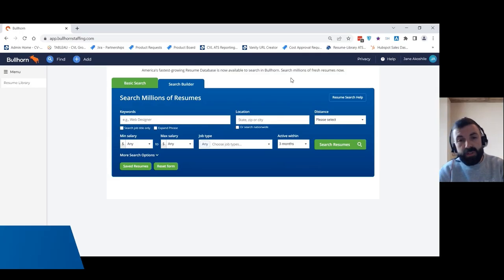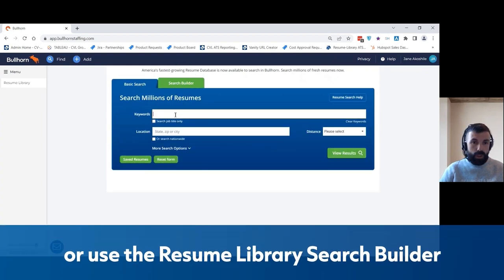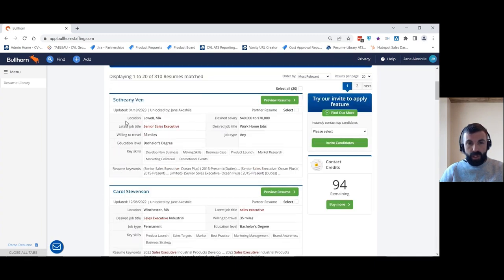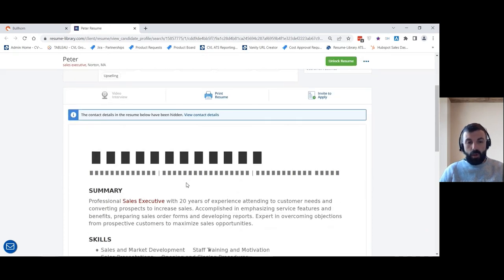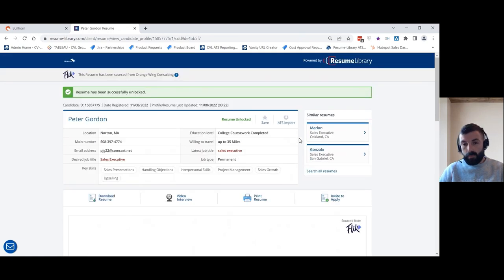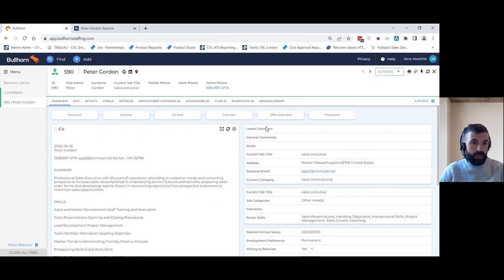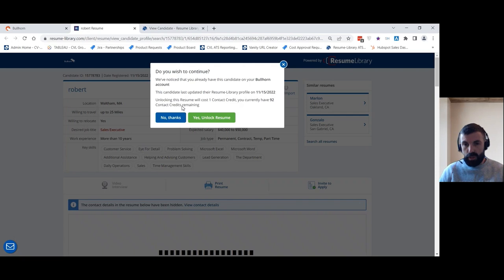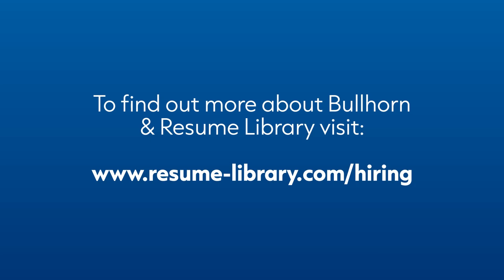How to use the new Resume-Library and Bullhorn integration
James Boshier, Head of Partner Success at Resume-Library, walks through how to source millions of US candidates from inside Bullhorn using Resume-Library.

If you’re an experienced and proficient Boolean searcher, search for candidates using Boolean strings, skills and job titles. Alternatively, use the Resume-Library Search Builder to start compiling and creating searches for you.

With your Resume-Library subscription, you’ll only get charged if you click the unlock button on redacted resumes. And with duplicate detection built in, you’ll never waste money unlocking the same candidate twice.

You can also invite multiple candidates to apply to your roles straight from this integration.

Resume-Library is one of the fastest growing candidate databases in the US. Our alliance network means that when you search Resume-Library you’re also accessing candidates from lots of other databases and niche job boards as well.